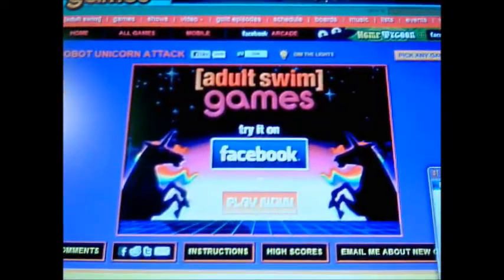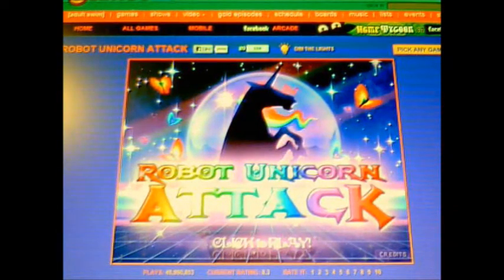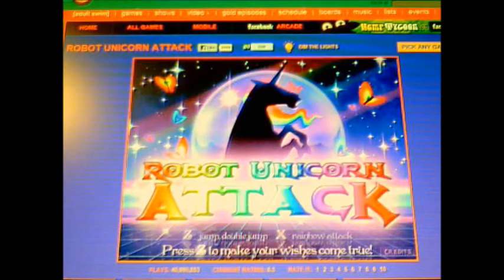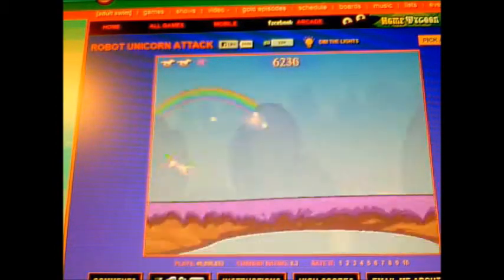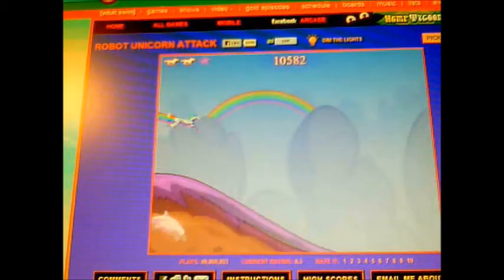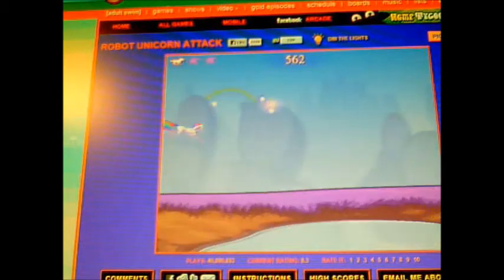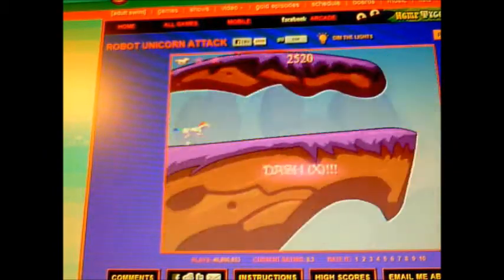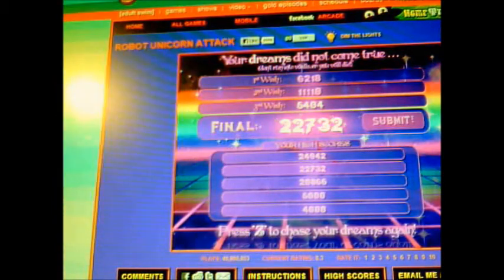Robot Unicorn Gameplay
I just went on this 4 no reason lol